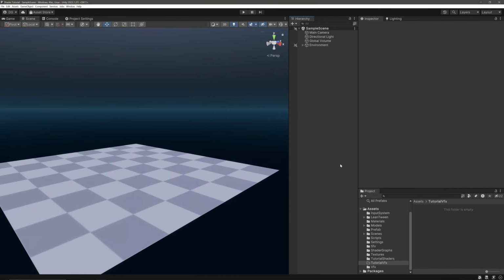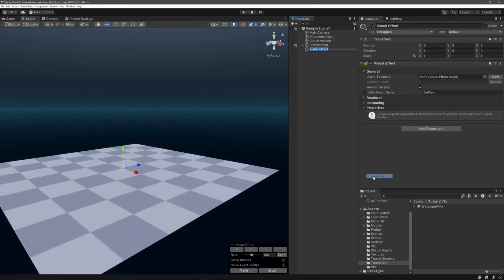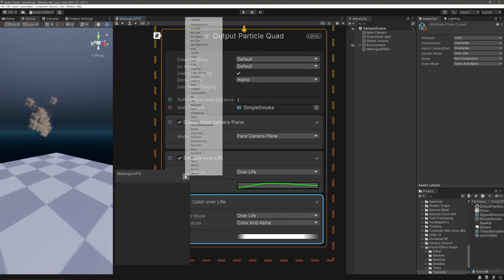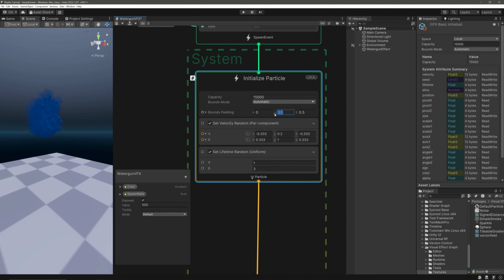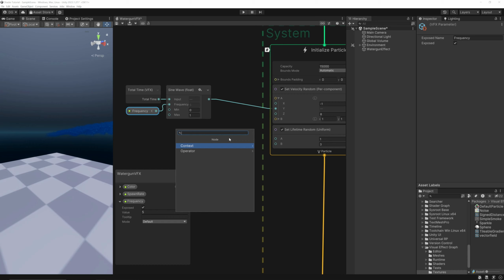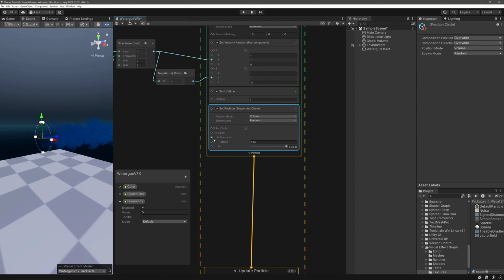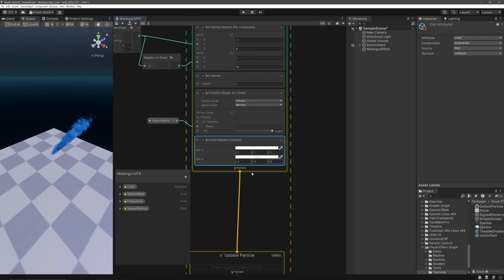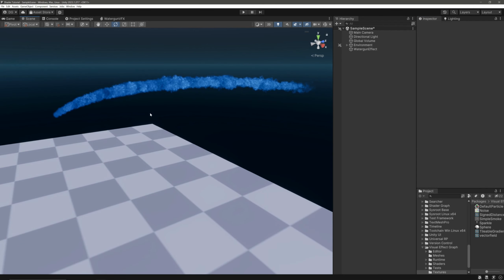Water gun, Pokemon vfx tutorial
Today's video is about watergun effect similar to Pokemon games using VFX graph in Unity.

Vote for me in Unity's annual award!

Chapters!
00:00 Intro
01:11 CreatingVFX graph
01:40 Output context
02:56 Spawn context
03:15 Initialize context
06:55 Update context
07:53 Outro

Cheers!